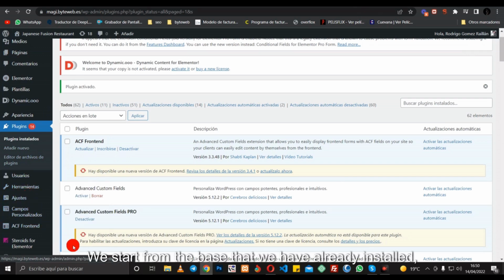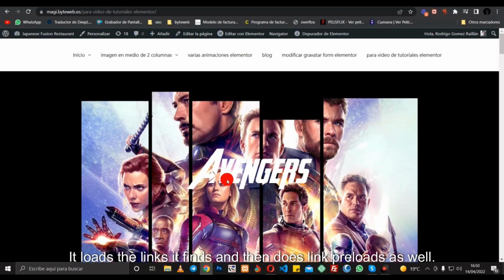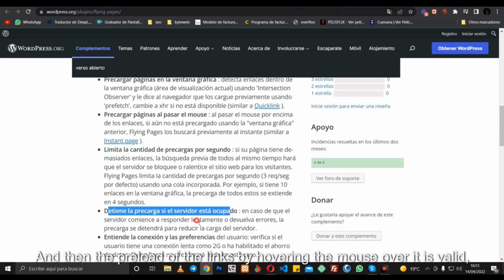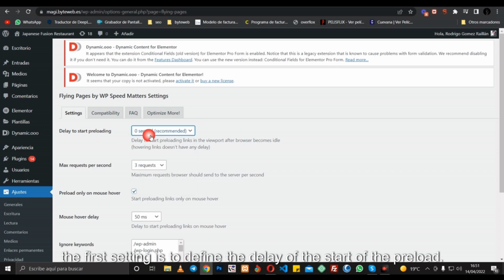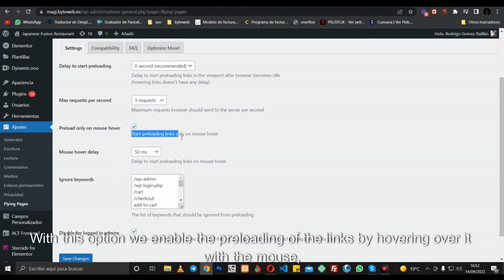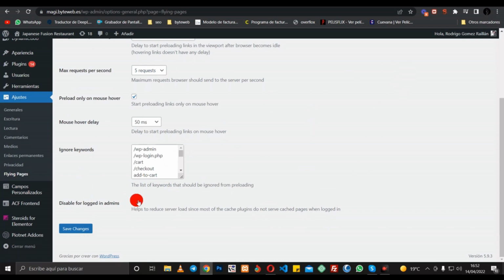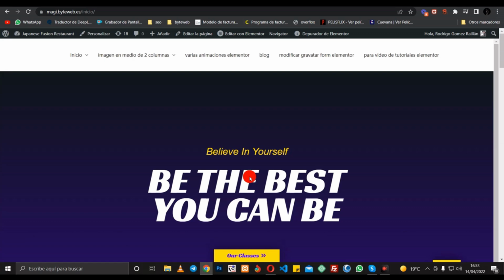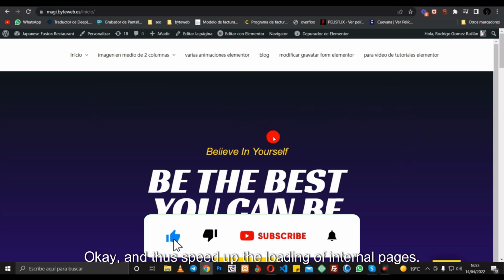✅ Accelerate Your WordPress with Link Preloading Using Flying Pages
This video provides a detailed guide on how to speed up your WordPress site by implementing link preloading using the Flying Pages plugin. The tutorial explains the benefits of preloading, such as improved page load times and enhanced user experience. It walks through the installation and configuration process of the plugin, demonstrating how it preloads links just before the user clicks on them, thus reducing the wait time for page loads. This technique is particularly useful for optimizing website performance and achieving faster navigation.